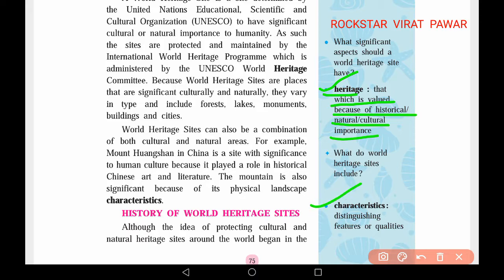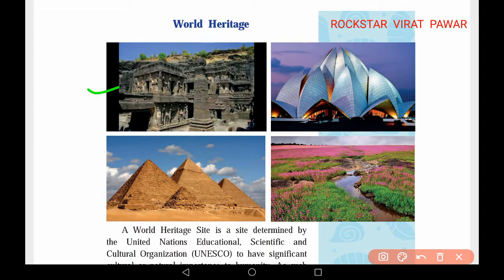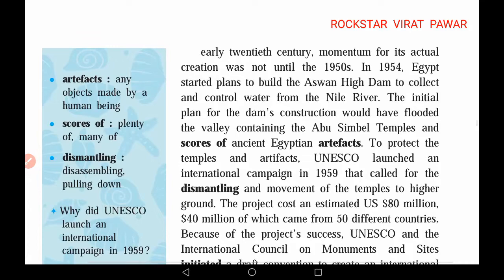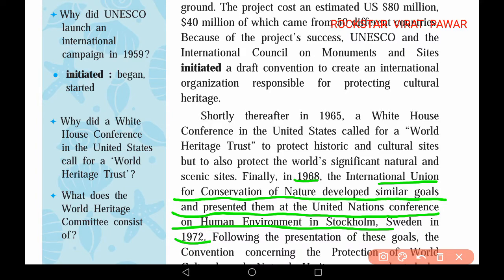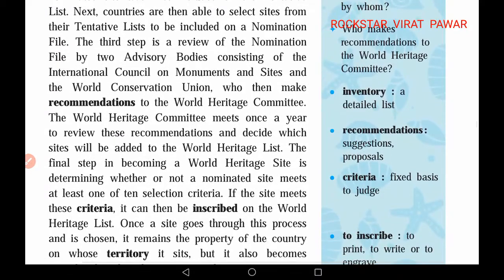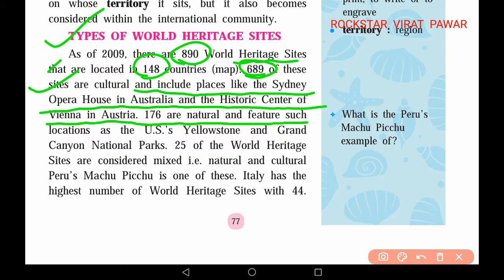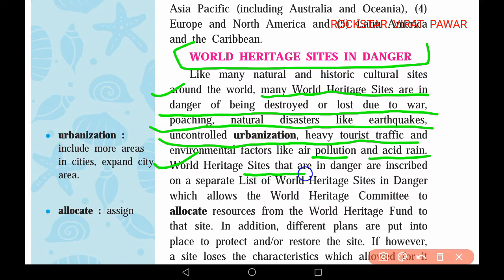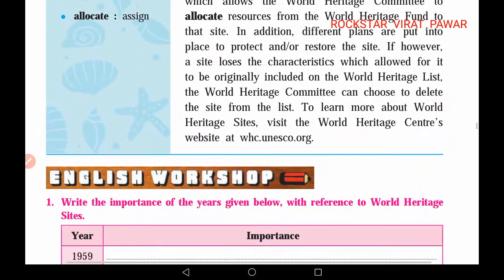2.6 world heritage explaination #10 th class English